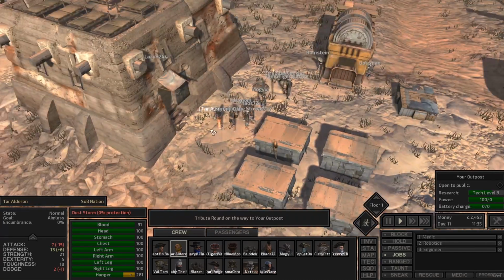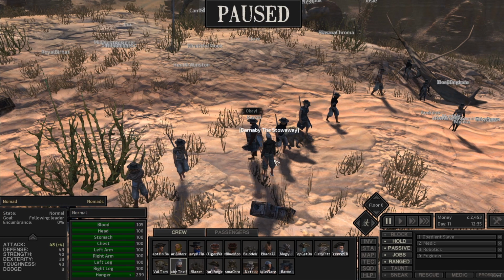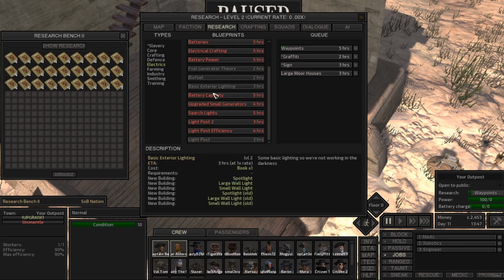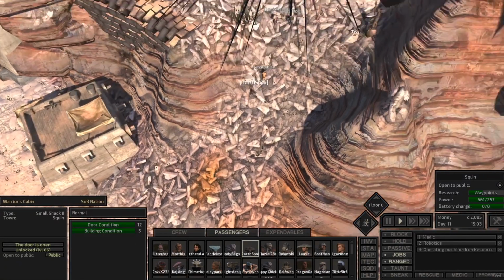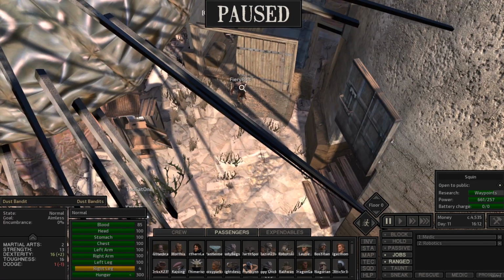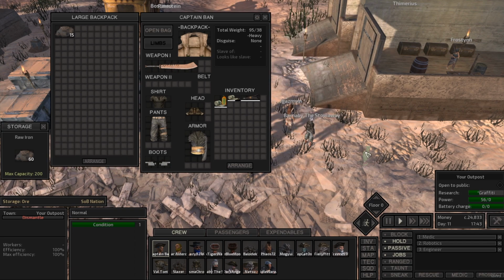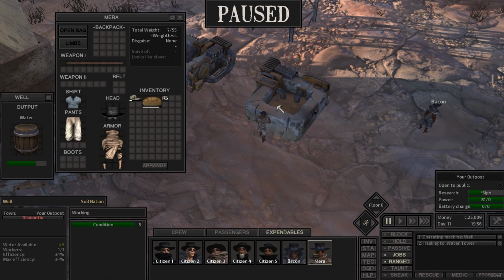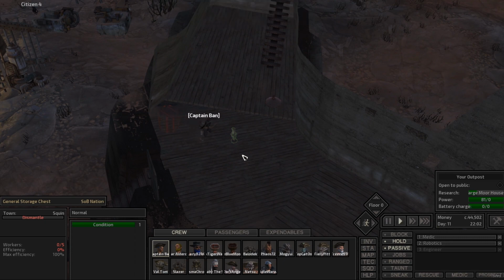Kenshi Eps 15 - Extortion?!?!? oh come on.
(live EVERY day, come say hi)
Time to build more, research more, fight a bit and get extorted?!?!
Advice, suggestions and tips sought on how to be a better player in Kenshi in general.  Thanks!
Building our own (up to 255 character) faction! Project Genesis Kenshi mod, hopefully a long play through where we bring all the Patreons and mods and throw them to the wolves!